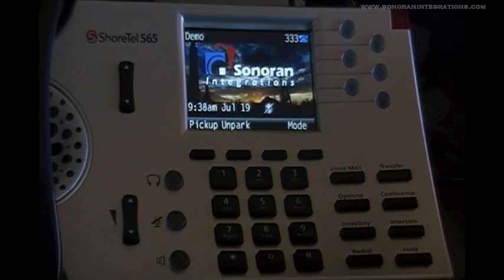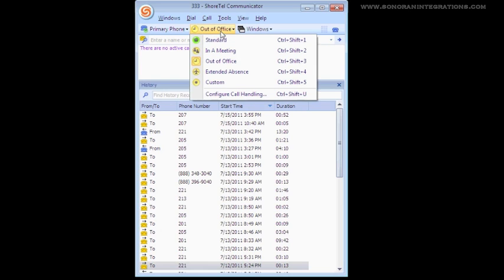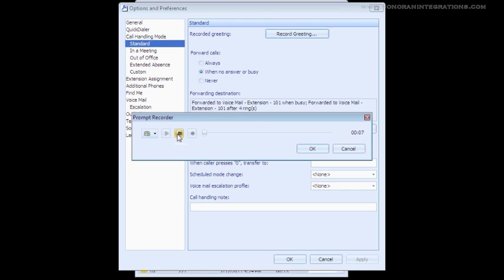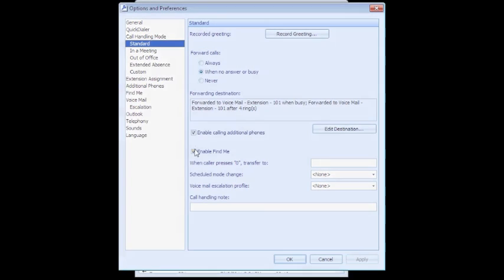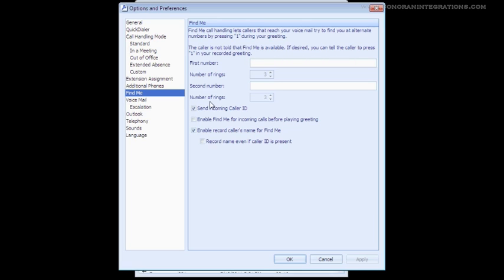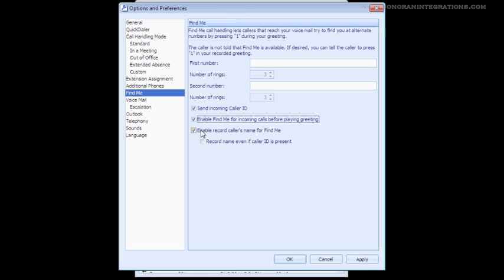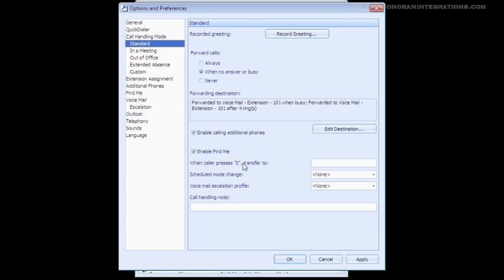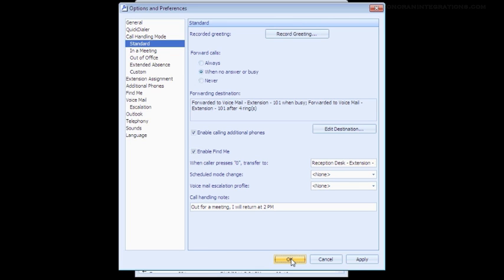Lesson 3 - Operating Call Handling Modes & Find Me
Lesson 3 will show users how to operate and configure the Call Handling Modes of the ShoreTel Communicator and also how to manage the Find Me Feature. For further information on the operation of the ShoreTel Communicator and IP phones, please see view our other video tutorials or you can also obtain user guides